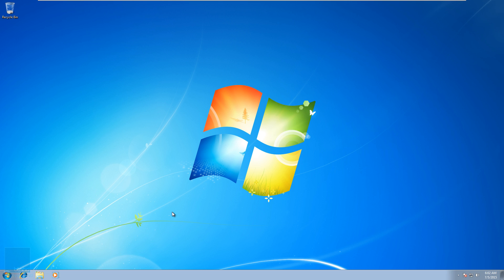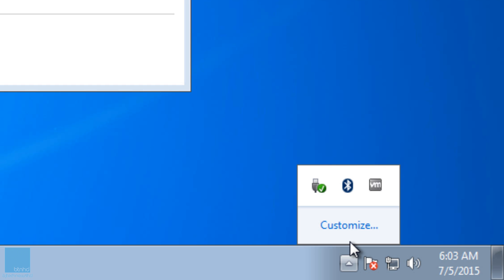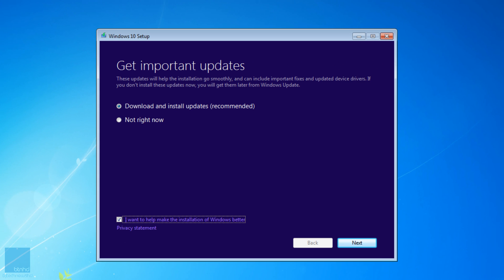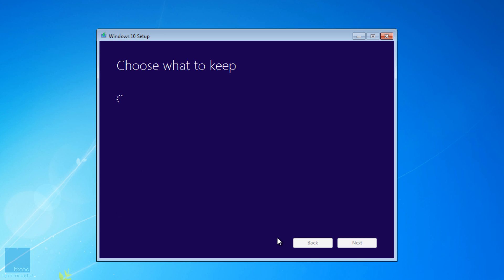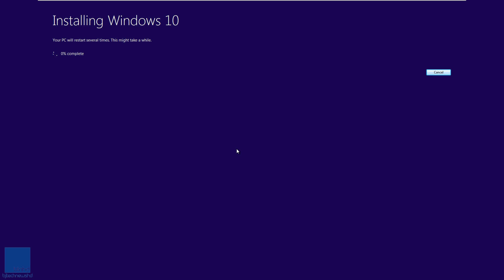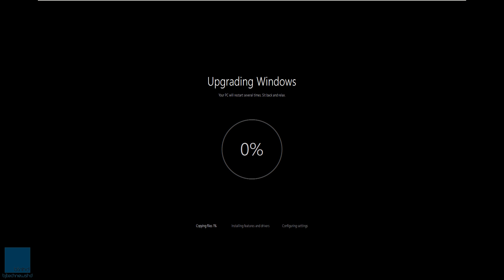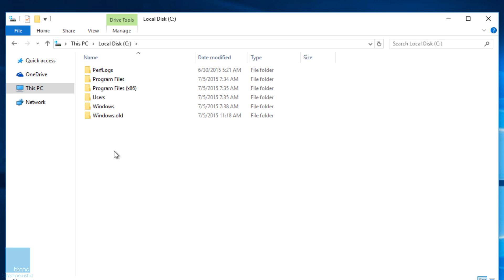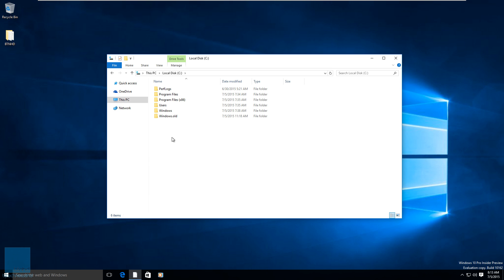Upgrade Windows 7 SP1 to Windows 10!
Windows 10 is around the corner, so this is my take on how the process will occur with Windows 7 Service Pack 1 during July 29th Windows 10 upgrade.